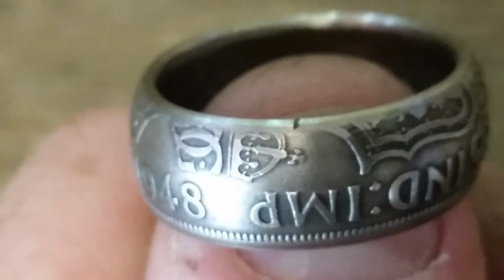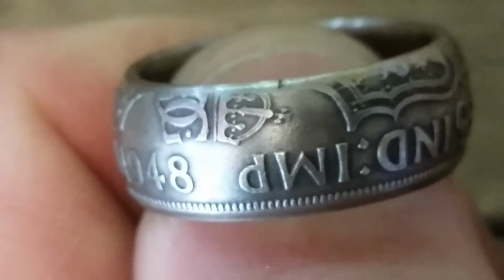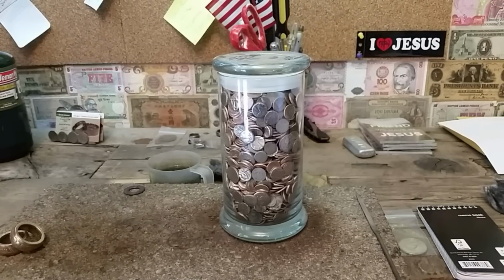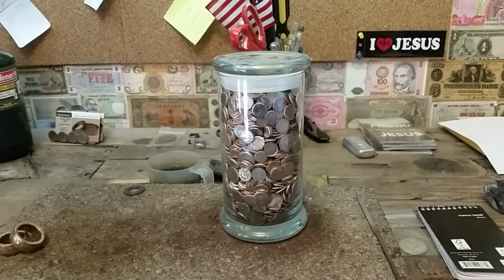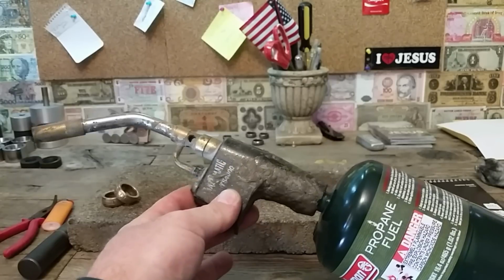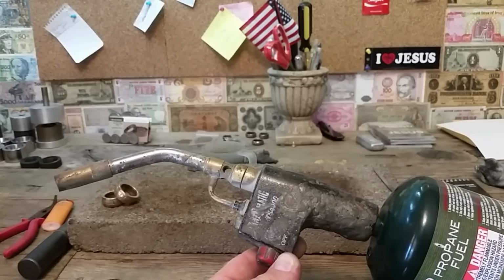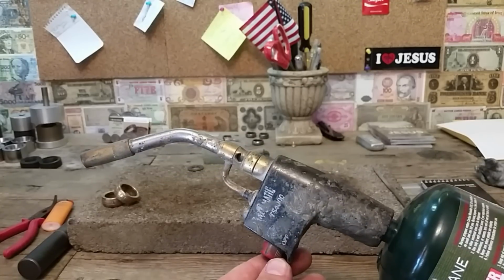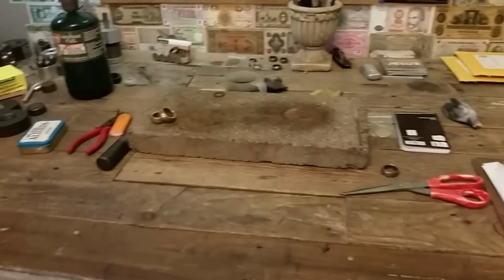Weekly Coin Ring Question and Answer video #1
In this video I cover questions about: fixing splits in your coin rings, what to do with your coin centers that get punched out, what type of torch and gas I use, and how I take pictures of my coin rings and what type of lighting to use.